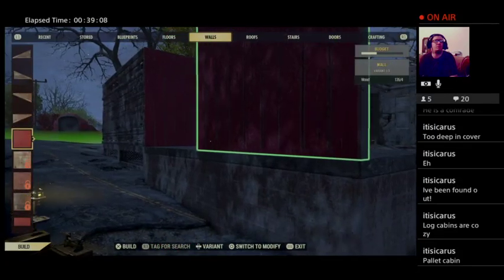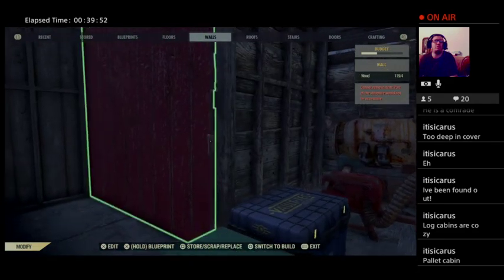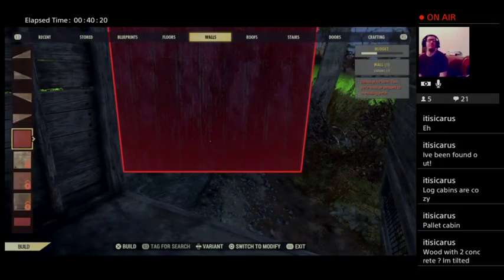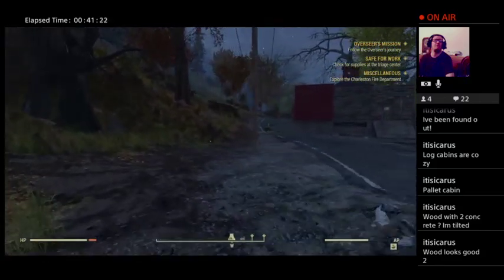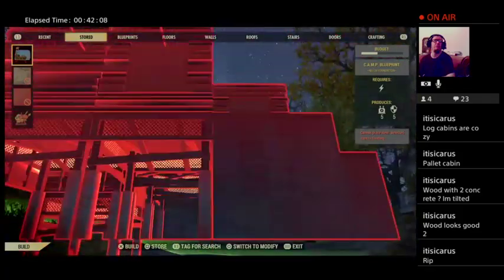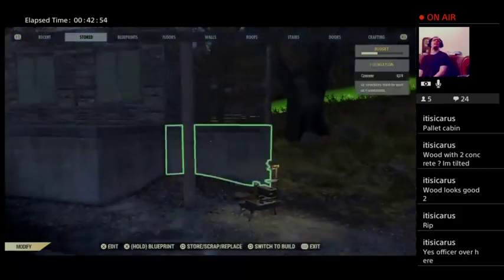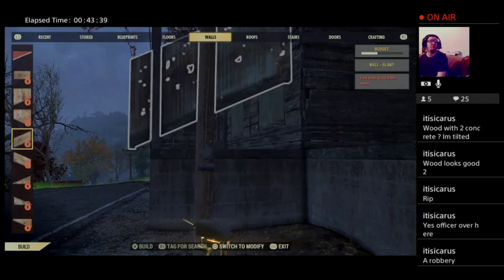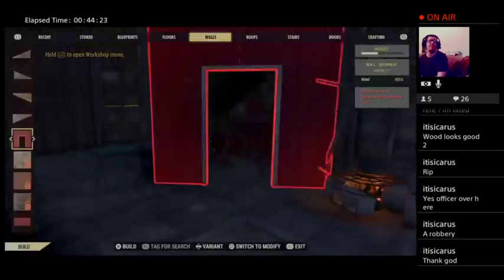The agony of building on Fallout (Short part 1)